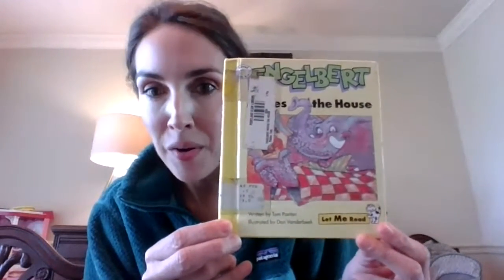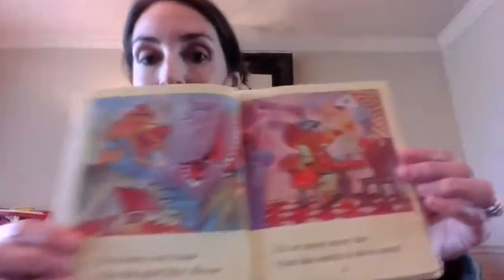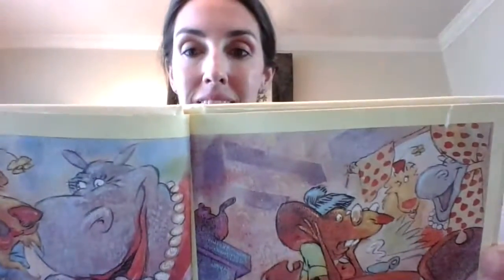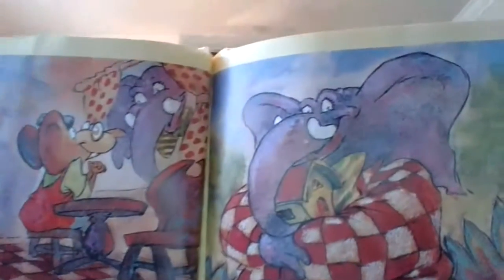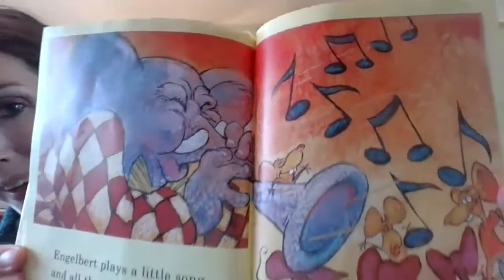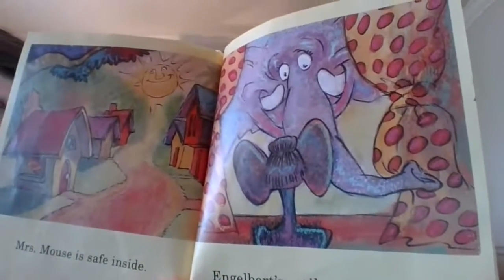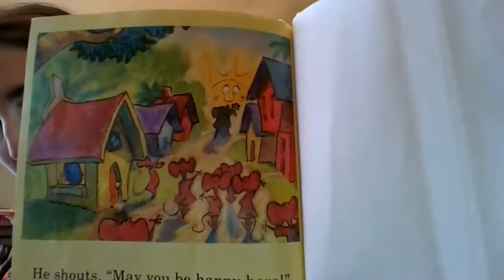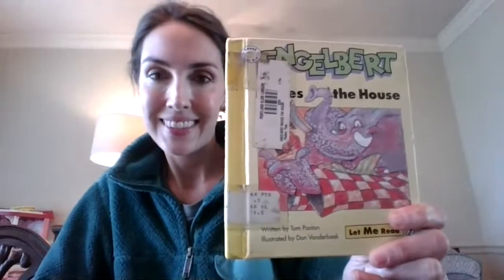Engelbert Moves the House AR Book Level 1.5